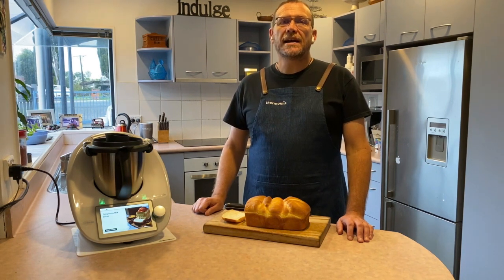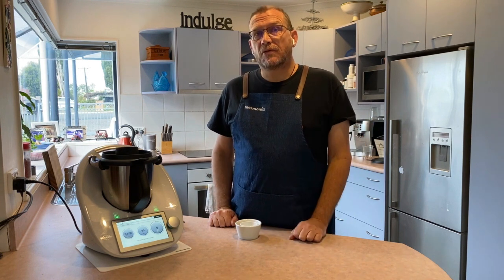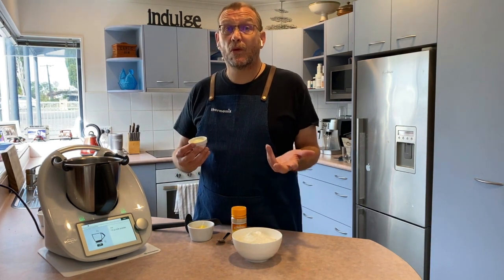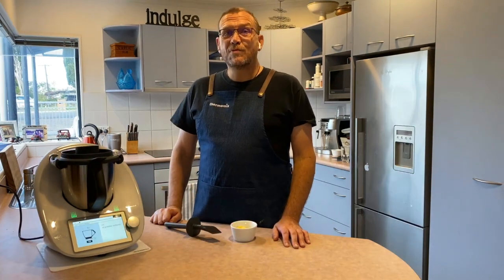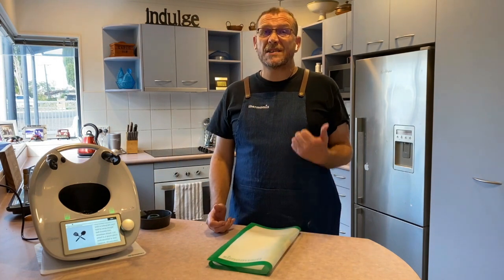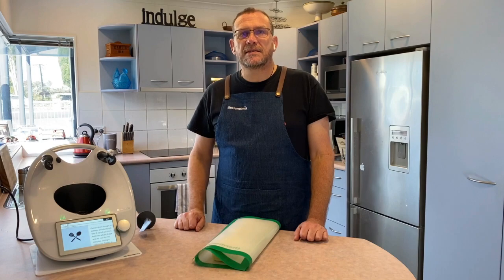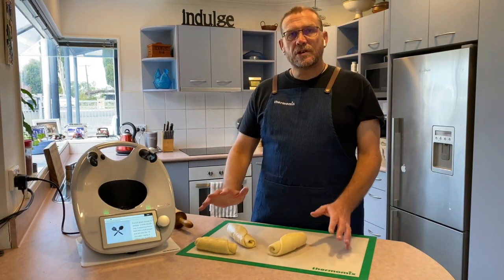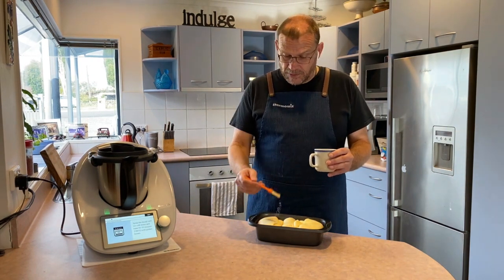Tangzhong Milk Bread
This asian style bread is fluffy, light and yummy. The Tangzhong method starts with making a roux, then adding the other ingredients.